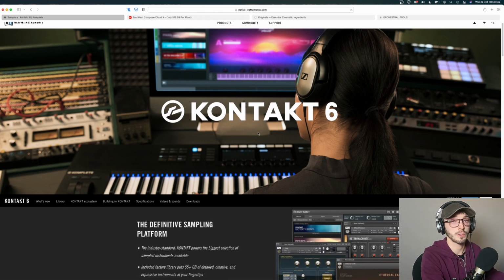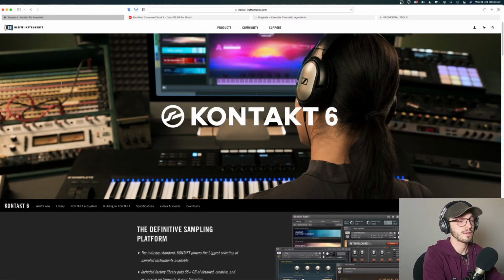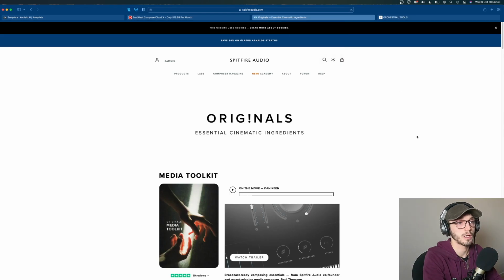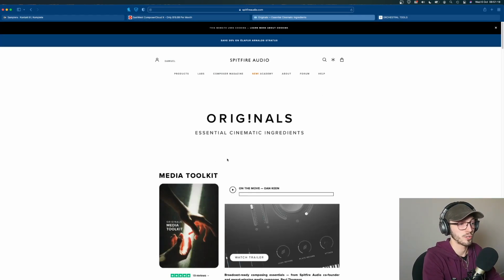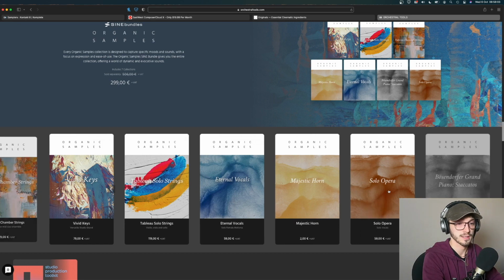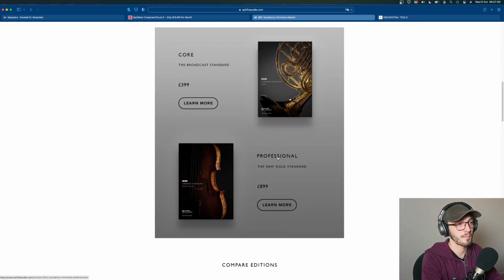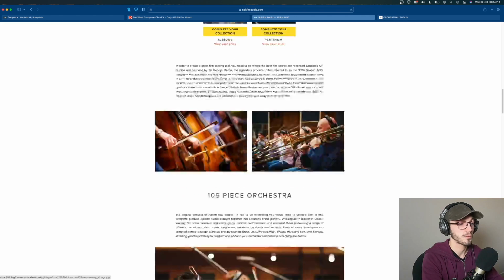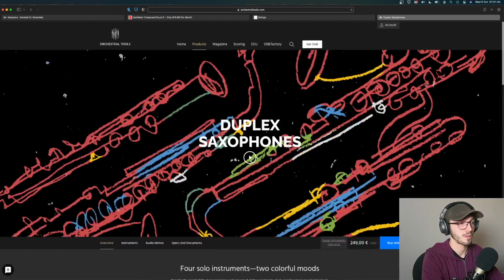NOT so Free Sample Libraries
Good places to buy high quality Sample Libraries if you want to spend a dim or two! What's your favourite sample library?